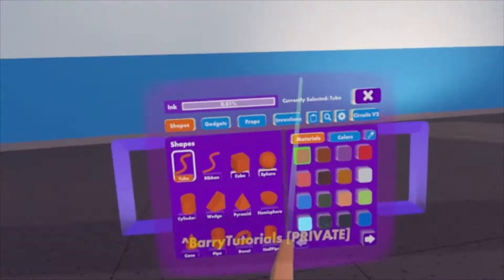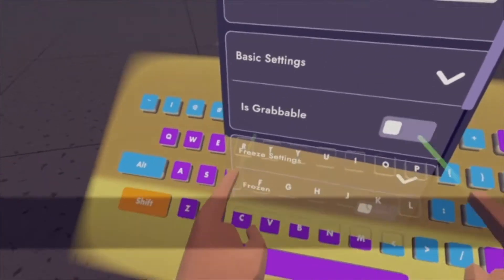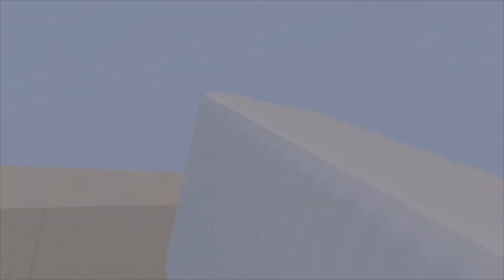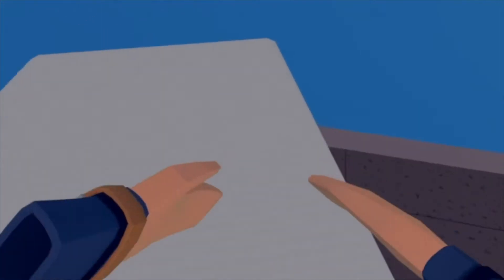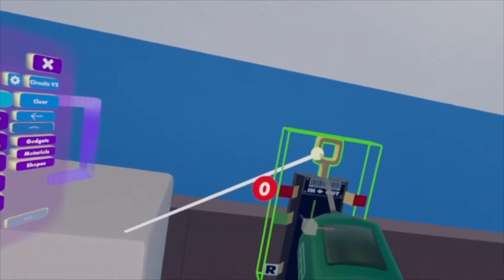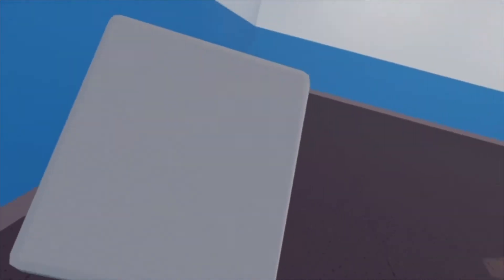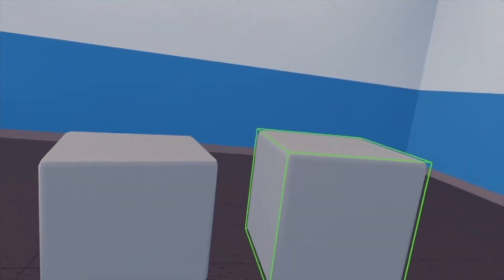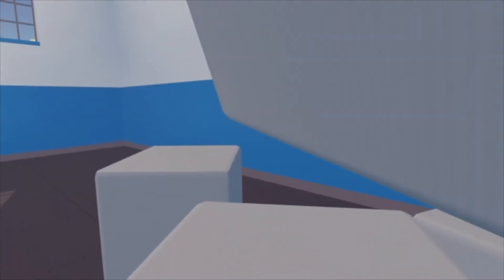Barry Tips Part #01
Barry Shows how to make an Object Affected by Gravity, But Still able to be stood on!

                          Time Stamps

0:00 Intro
1:00 Tutorial Start
3:15 Finished Result